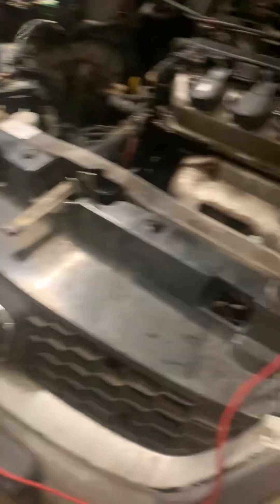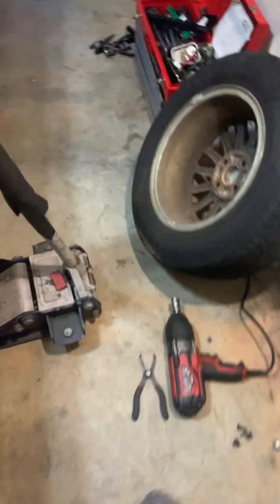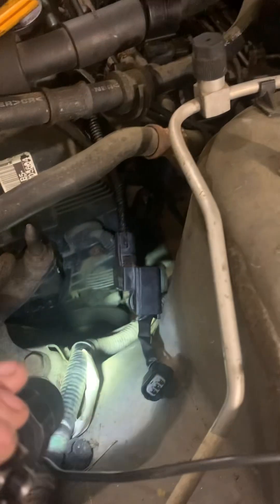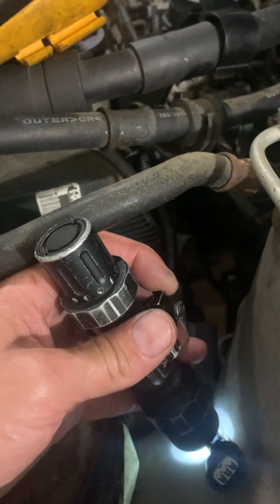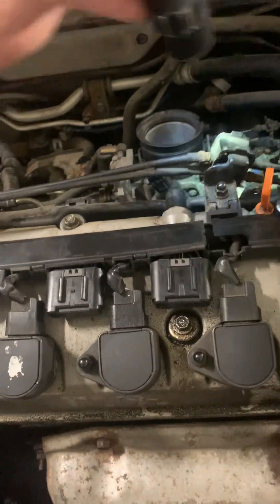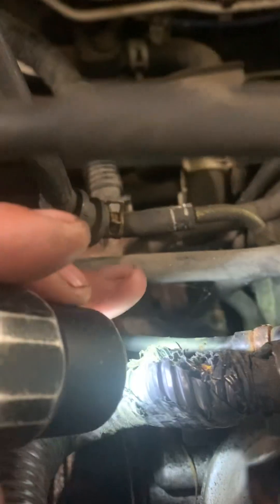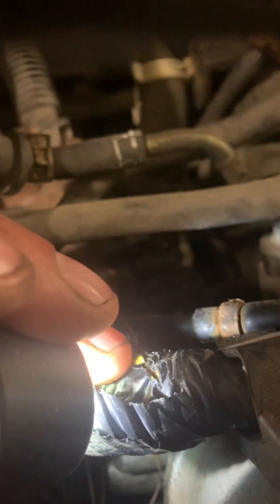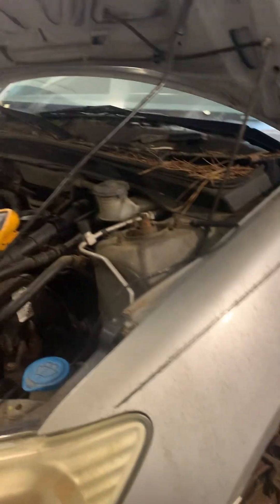2005 Honda Covic p1324 knock sensor